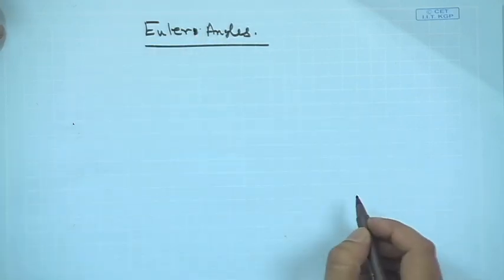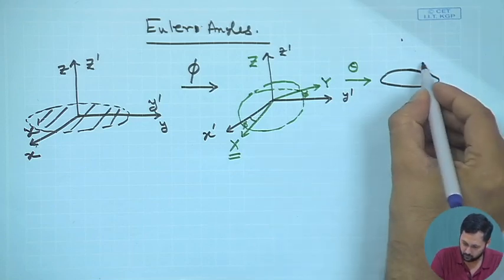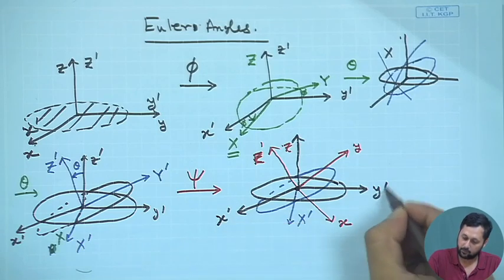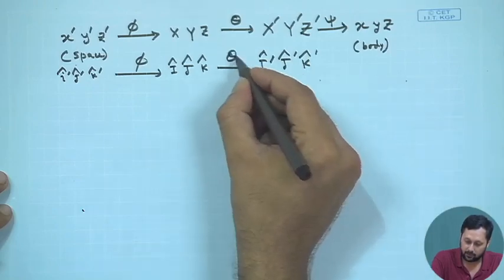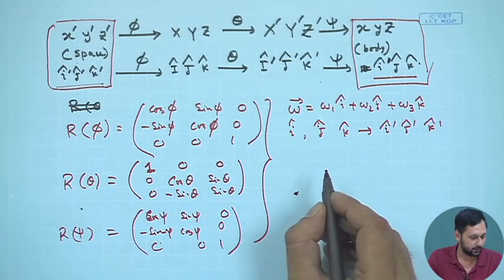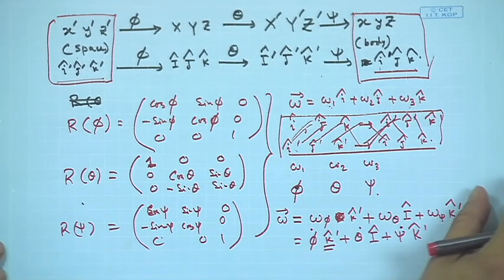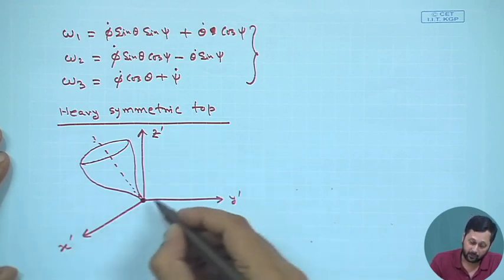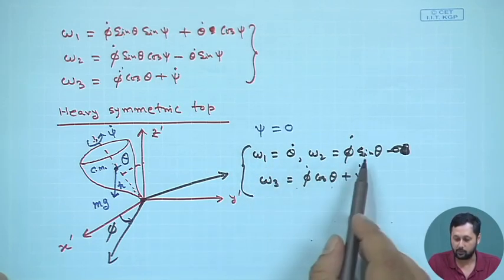Lecture 39 : Rigid body dynamics - 13